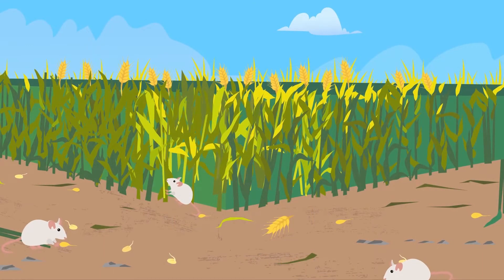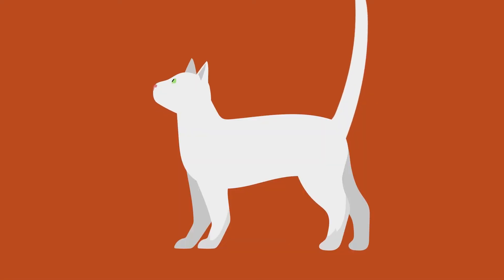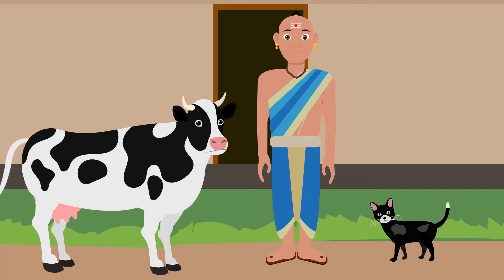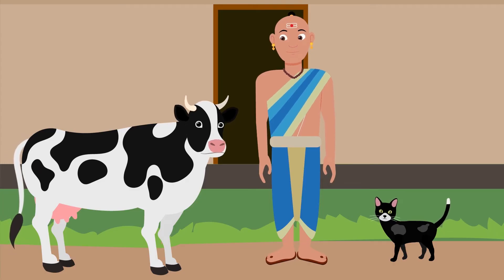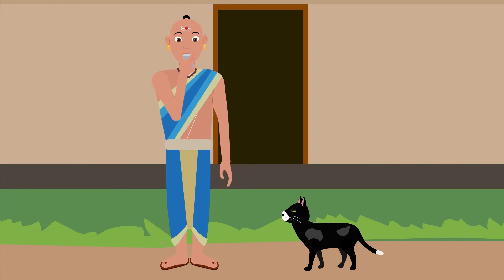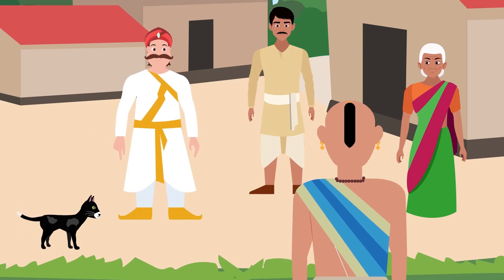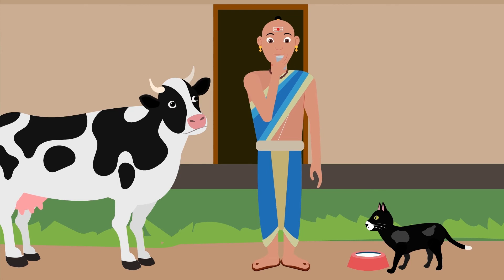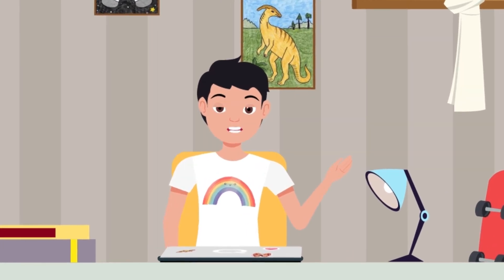Wrong morals of Tenali Raman | @Starshine_Explorers Tenali Raman and the Cat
Help people to think for themselves and understand the difference between right and wrong.

This educational video from @Starshine_Explorers  explains that Tenali Raman was wrong. He was selfish and cruel, he hurt the cat by burning its tongue and he also lied.

Voice of Tenali Raman's grandson :- Vivaan Uthappa